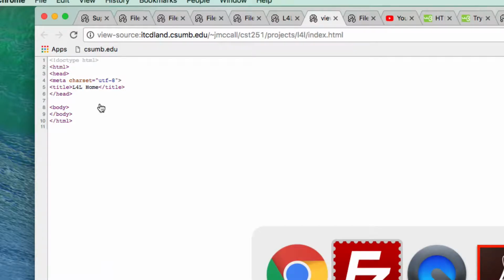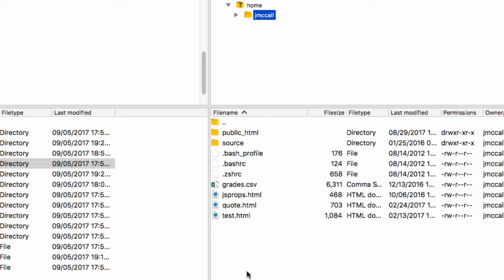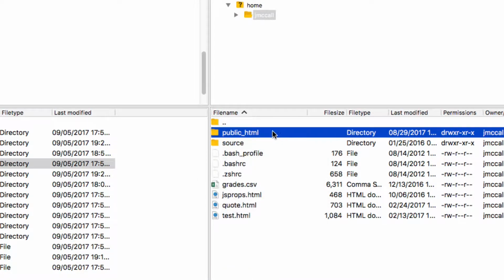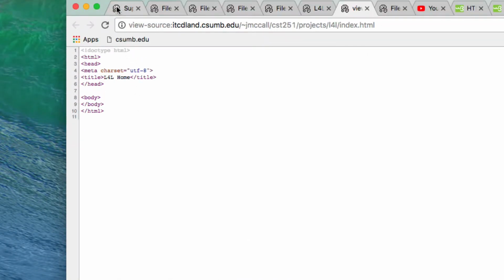file permissions 403fix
fixing file permissions on the server using filezilla.